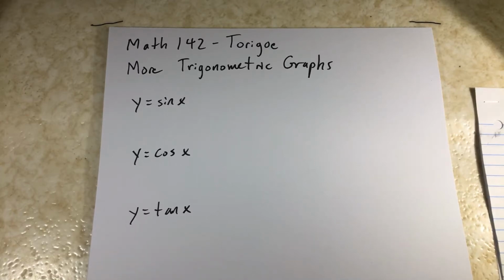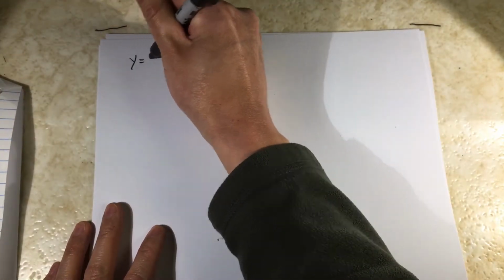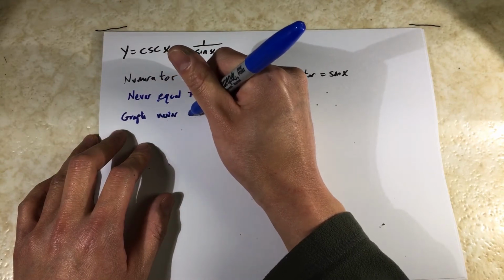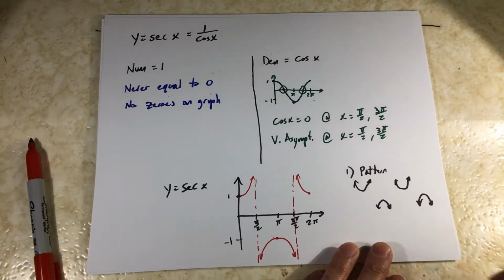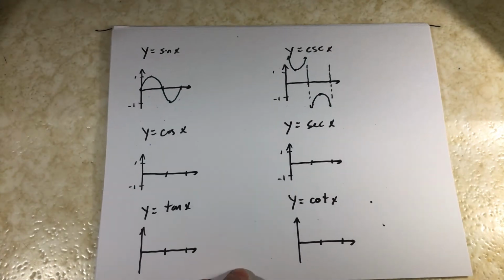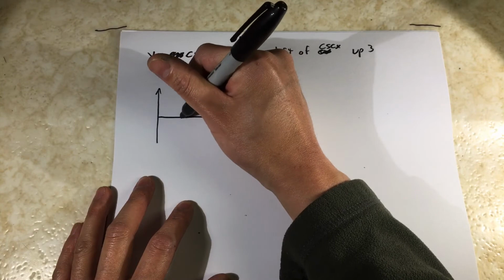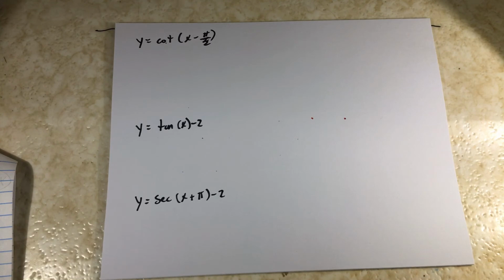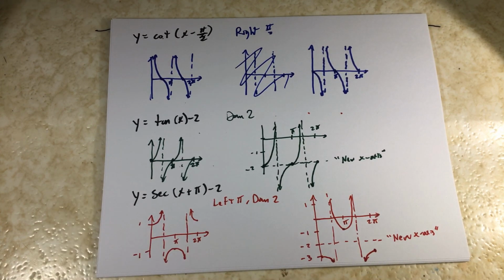Math 142 - graphs of tan, csc, sec, and cot